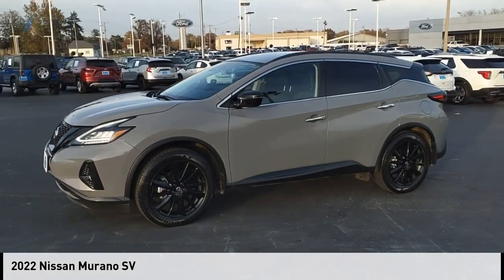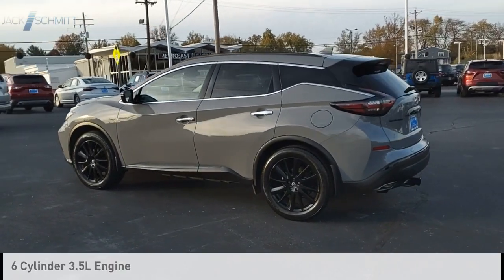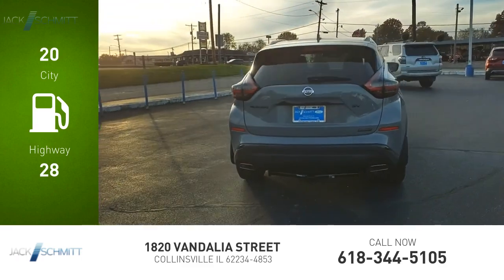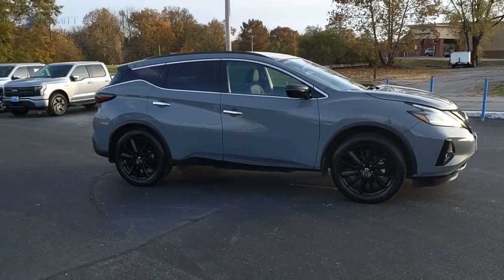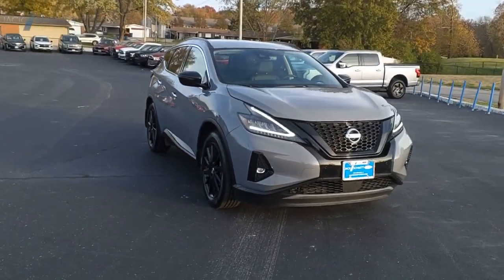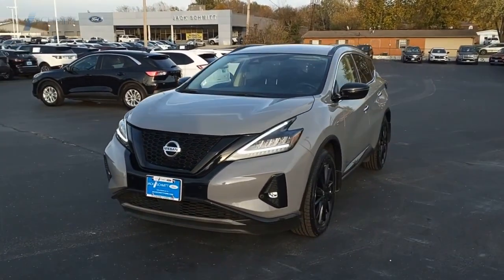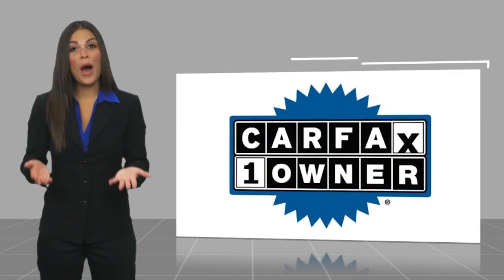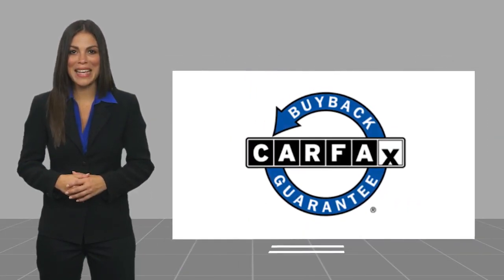2022 Nissan Murano SP2080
2022 Nissan Murano SV